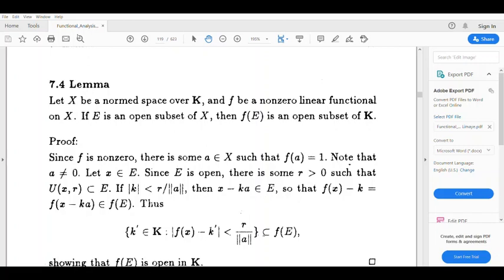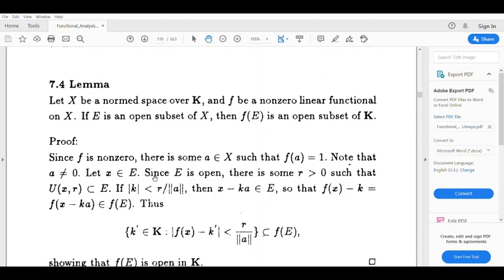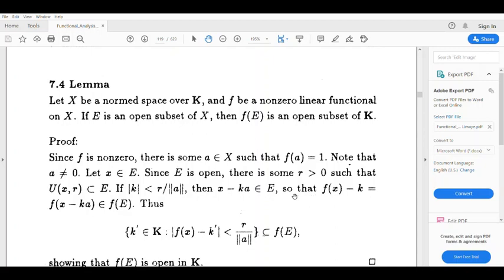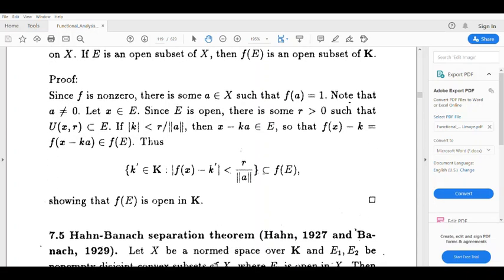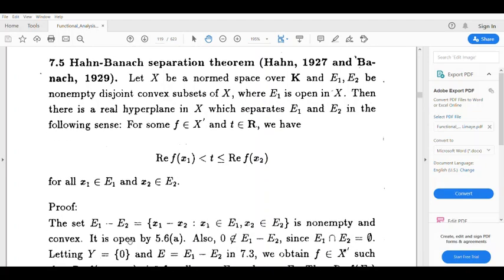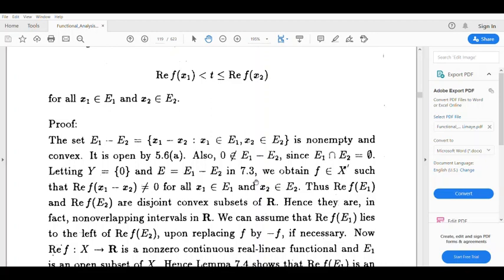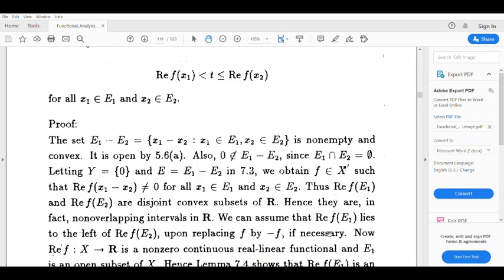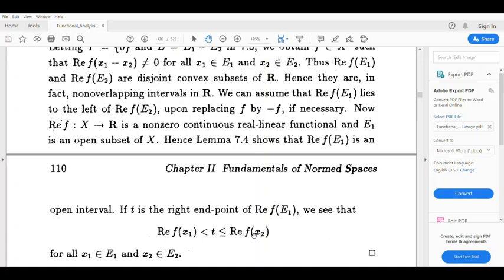Hahn Banach Separation Theorem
S3 Pg functional analysis kerala University module 2 ,Hahn Banach Separation Theorem